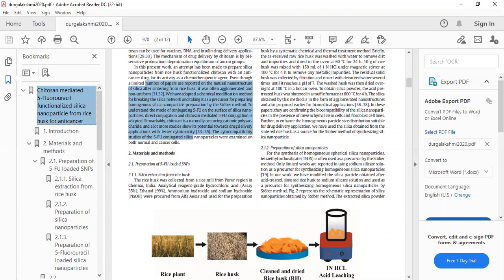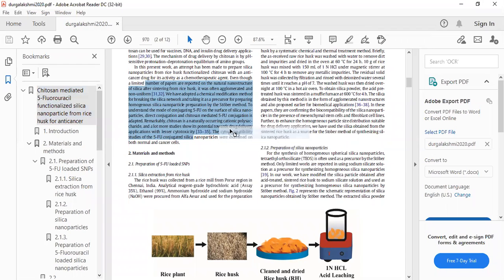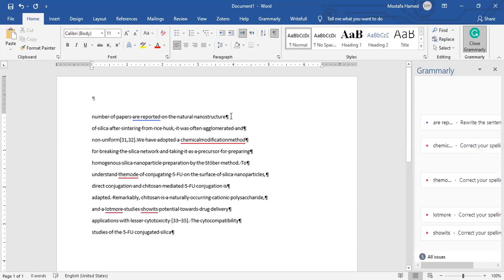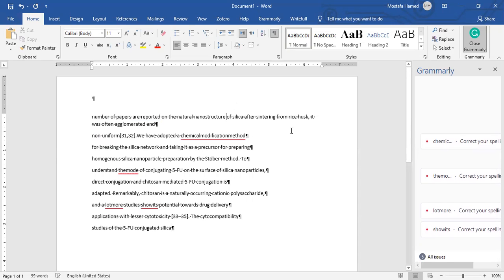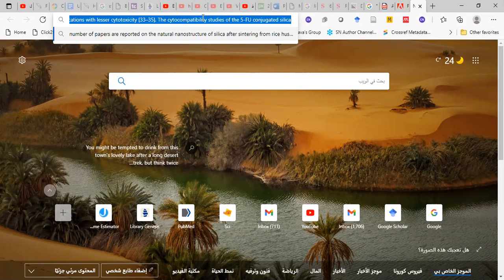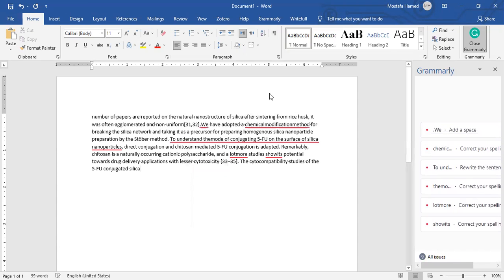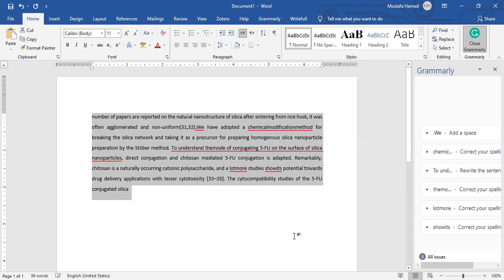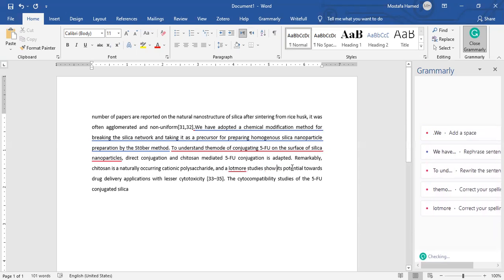Easy way to Copy A paragraph from PDF file to Word without Line Breaks or Loosing The Formatting.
Without using any program, In this video, We will learn how to copy a paragraph from PDF to Word without  Loosing format